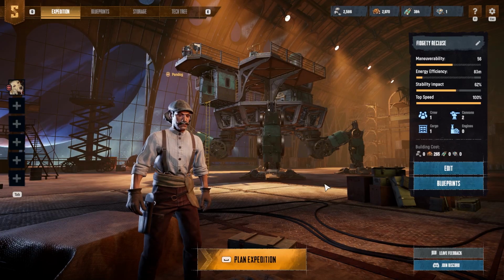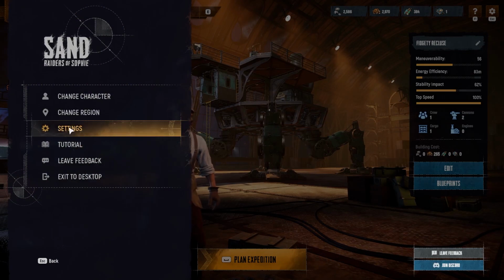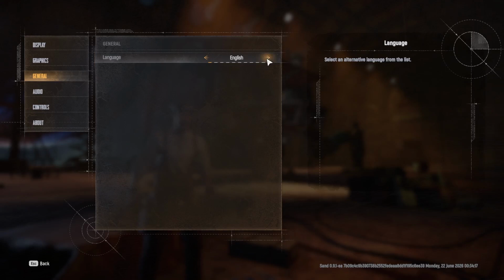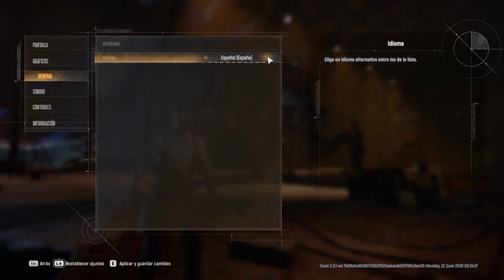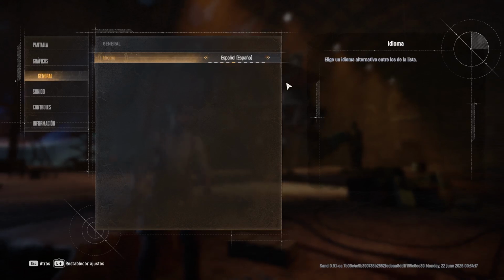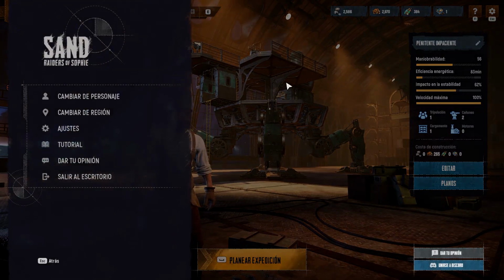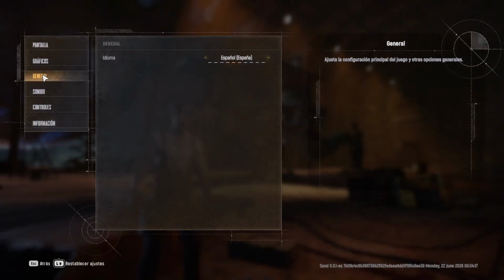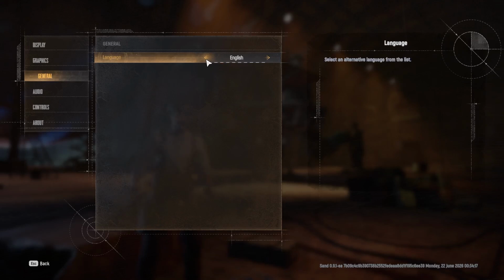How to CHANGE LANGUAGE in Sand Raiders of Sophie (Step by Step)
This video will help you change the language settings in Sand Raiders of Sophie, making it easier for you to enjoy the game in your preferred language. Please consider liking the video and letting us know if you have any comments, ideas or questions, we really appreciate any feedback! We have plenty of other tutorials on our channel so come and see if we can help you with anything else :)